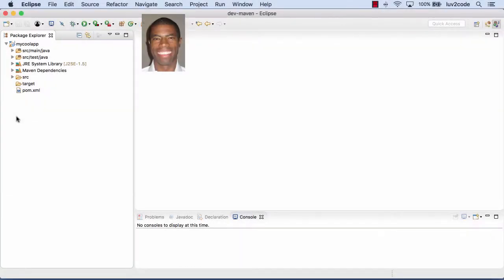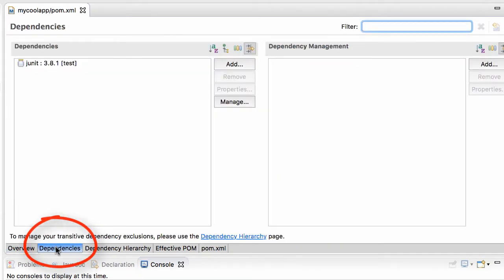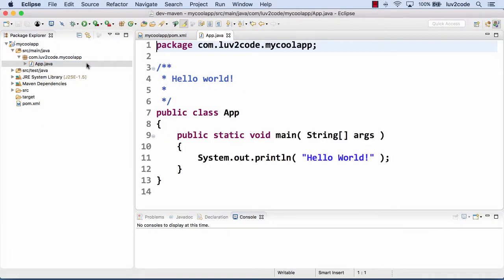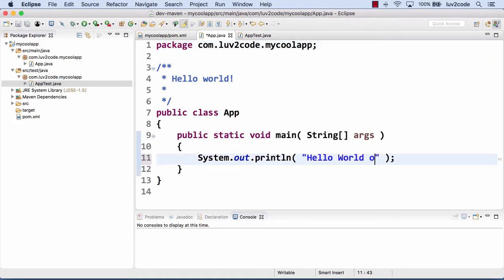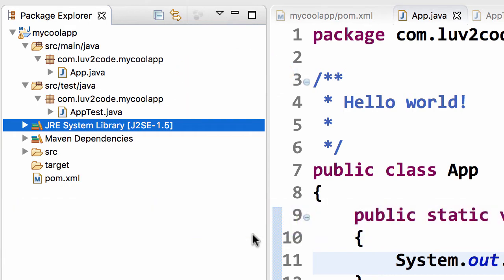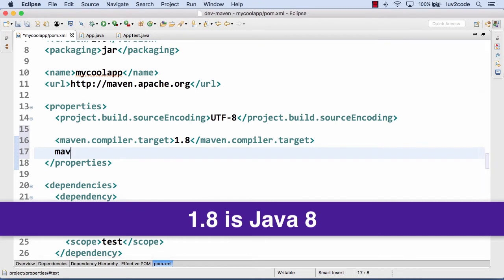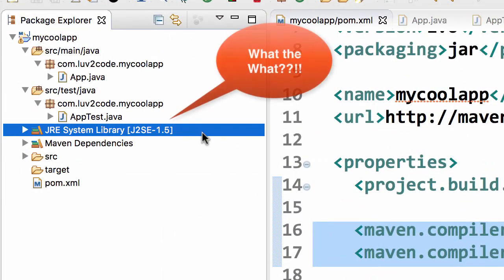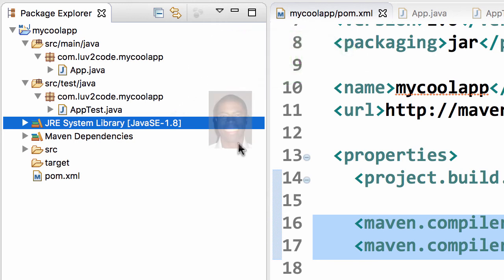Maven Tutorial #7 - Creating a Simple Project - Part 2